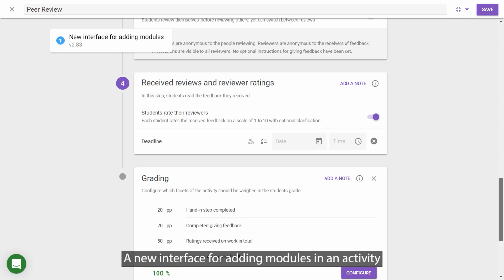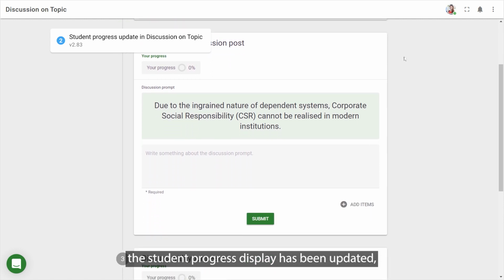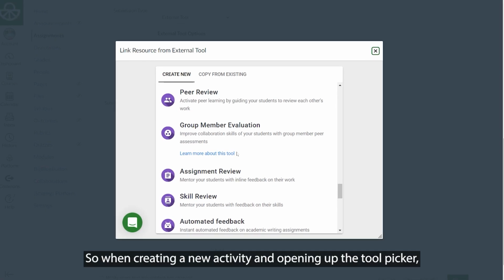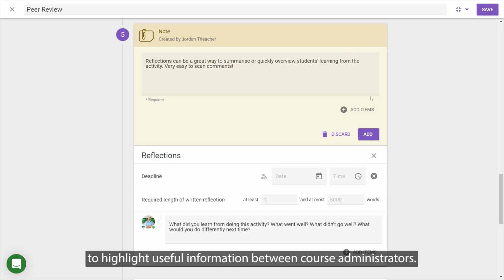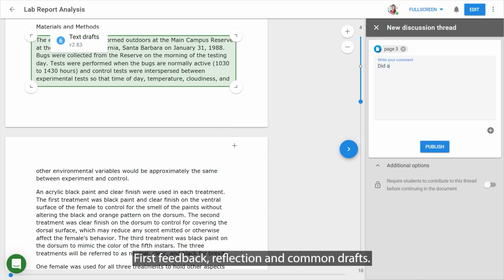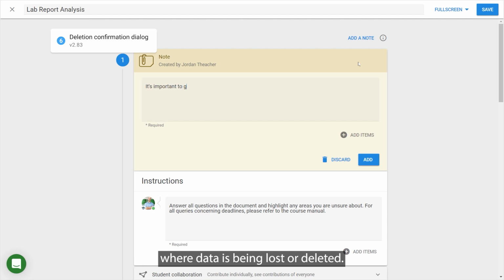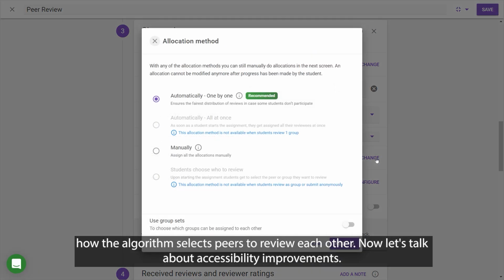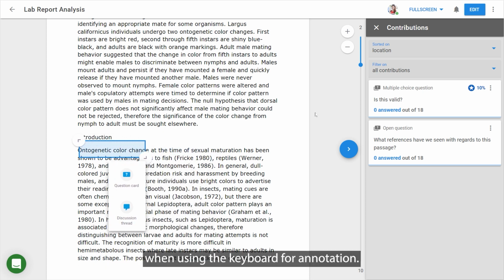FeedbackFruits v2.83 - November Update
00:23 'Add module' redesign
00:50 Discussion on Topic student progress
01:19 Group Member Evaluation toolpicker video
01:42 Notes full release
02:03 Edit button moved
02.19 Quality of life improvements
03.28 Accessibility improvements
04.07 Integrations improvements

Every month FeedbackFruits undergoes a new product release, based on updates, tweaks and bugfixes picked up by partners, pilots, and other educators. This is November's release video.

If you come across anything you'd like to see change or improve in the toolsuite, don't hesitate to let us know in live support!